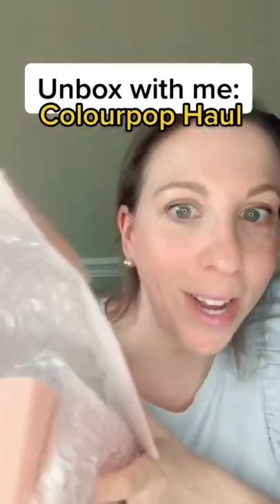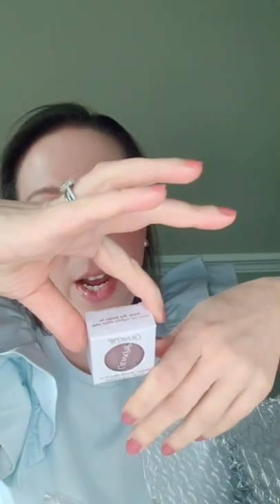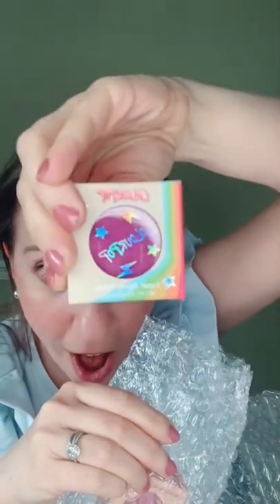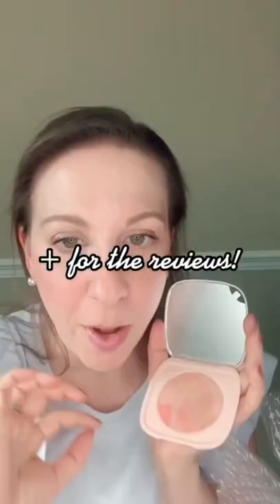Colourpop Haul & Unboxing